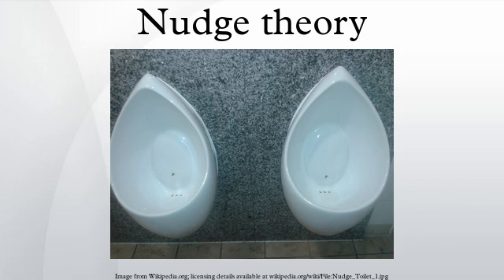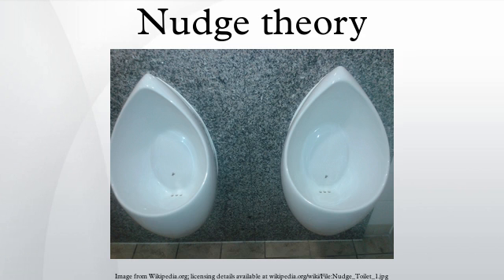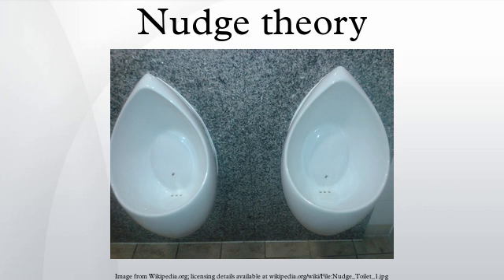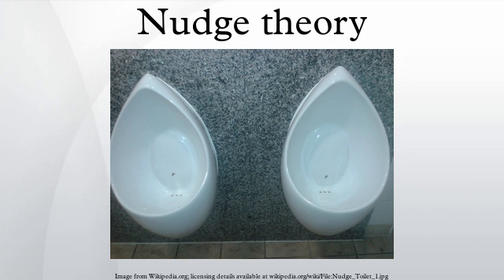Nudge theory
Nudge theory is a concept in behavioural science, political theory and economics which argues that positive reinforcement and indirect suggestions to try to achieve non-forced compliance can influence the motives, incentives and decision making of groups and individuals, at least as effectively – if not more effectively – than direct instruction, legislation, or enforcement.
Nudge theory's most celebrated influences include the formation of a British Behavioural Insights Team, often called the ‘Nudge Unit’, at the British Cabinet Office, headed by Dr David Halpern and US President Barack Obama's appointment of Cass R. Sunstein as administrator of the Office of Information and Regulatory Affairs. In Australia, the government of New South Wales established a Behavioural Insights community of practice.